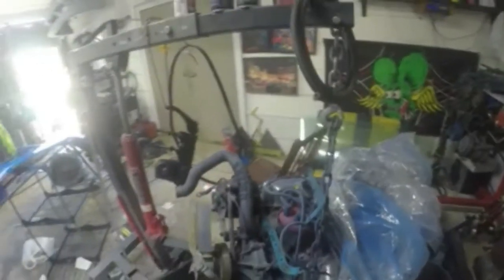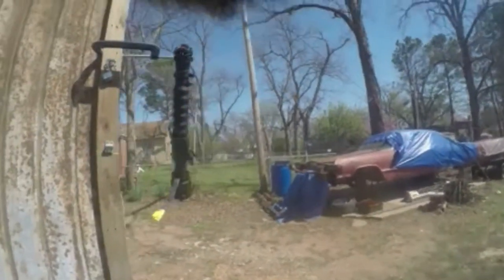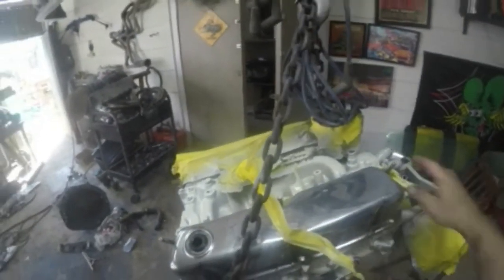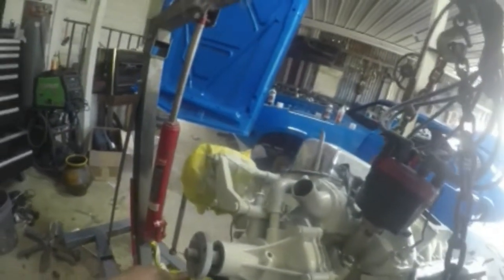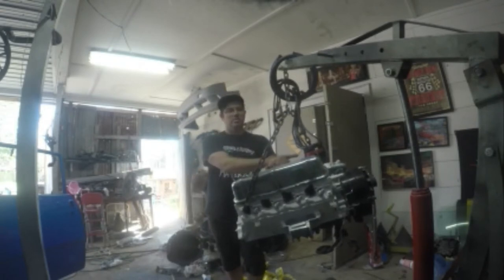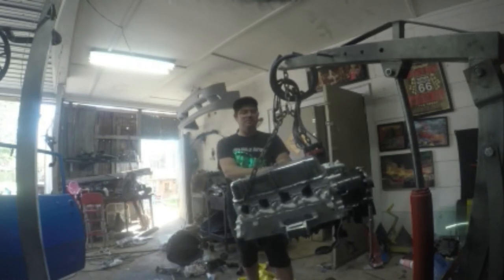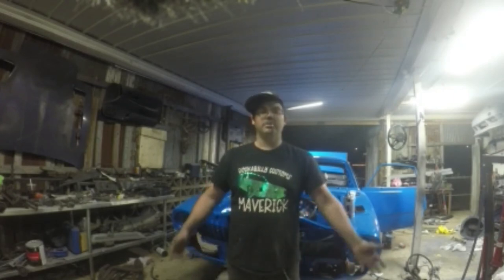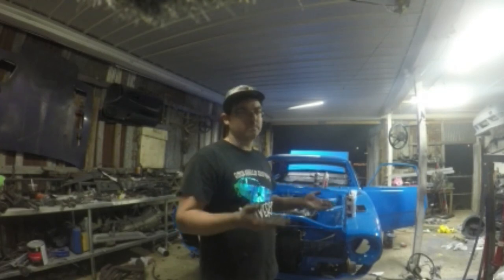painting the motor and installing it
yep I painted the 302 white so it can be different in the car shows.
yea I know white gets dirty faster and that's why a presser washer and soap is for. sorry I've been gone for awhile, I've been making custom shirts for my grandfathers veteran reunion. but know I'm finished I'm back to YouTube and have 2 other videos ready